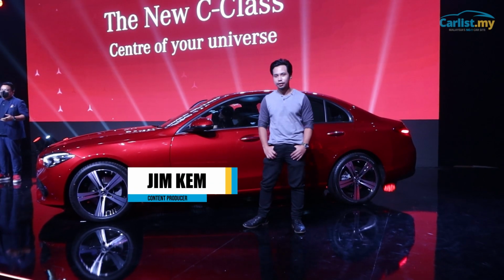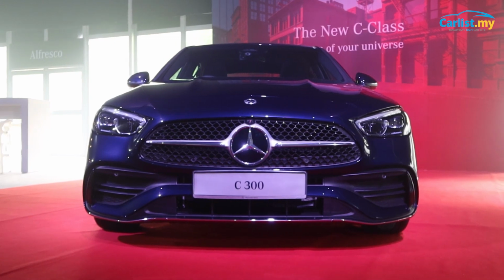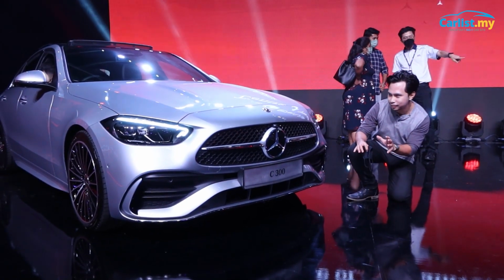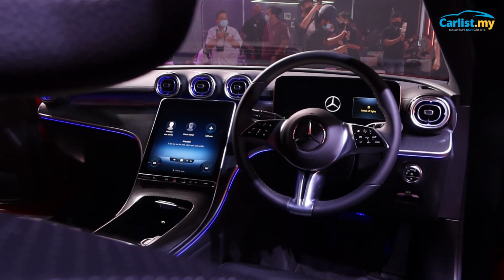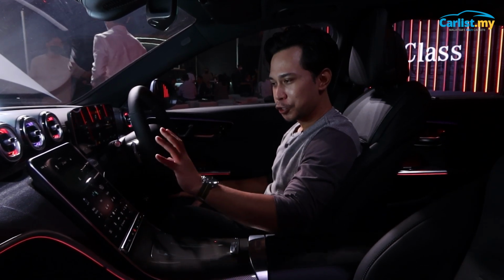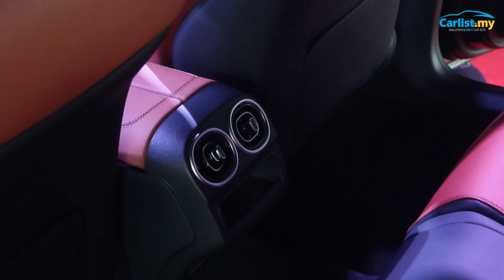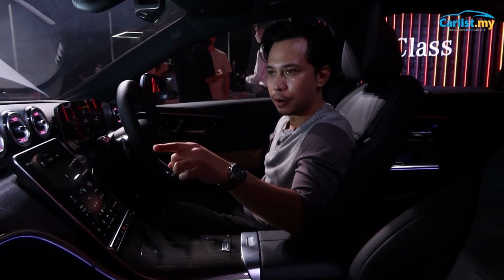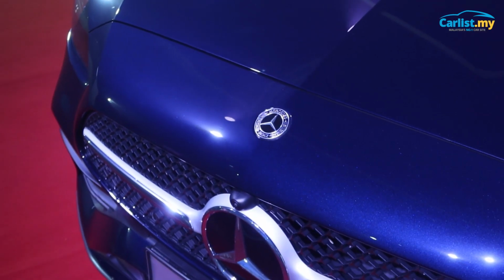Walk-around: 2022 W206 Mercedes-Benz C-Class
Jim takes you on a brief introduction of the 2022 Mercedes-Benz C-Class! 👌

00:00 - Introduction
00:40 - Price
01:00 - C200 Exterior
01:53 - C300 Exterior
02:35 - Interior
04:43 - Powertrain
05:35 - Conclusion